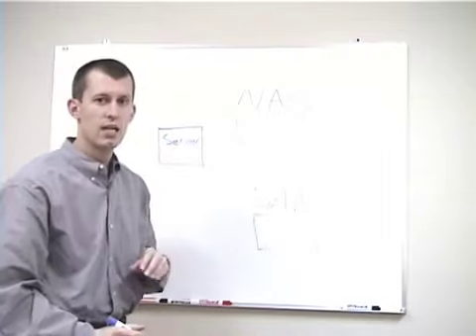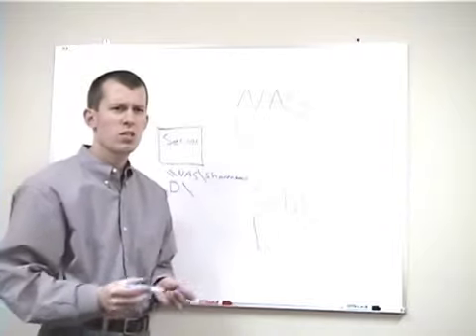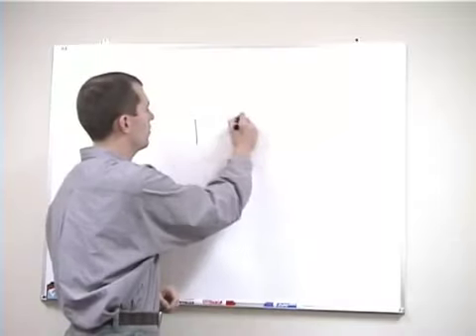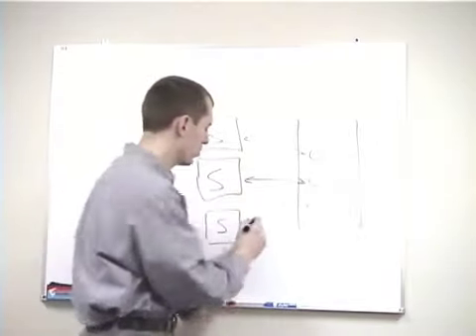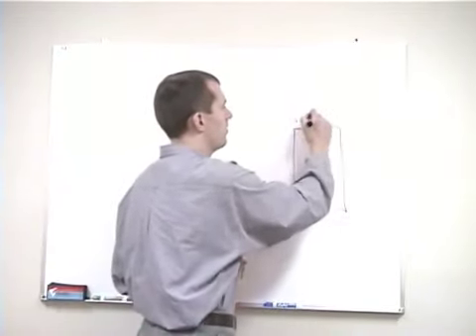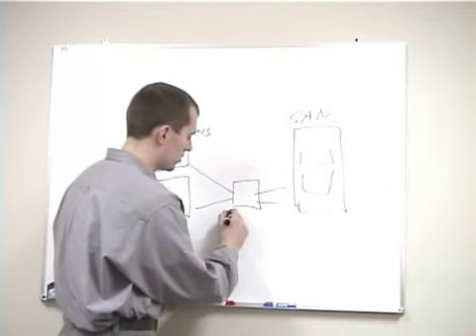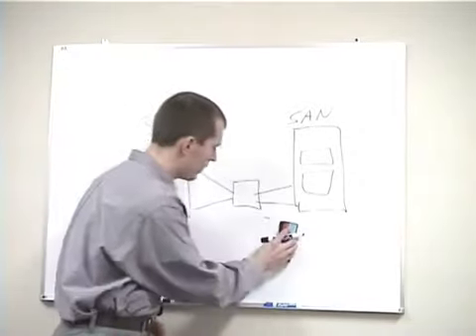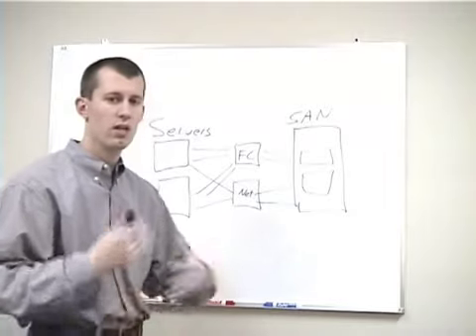SAN vs NAS